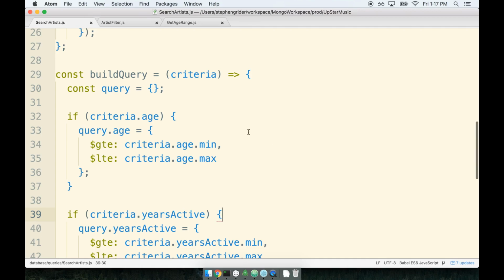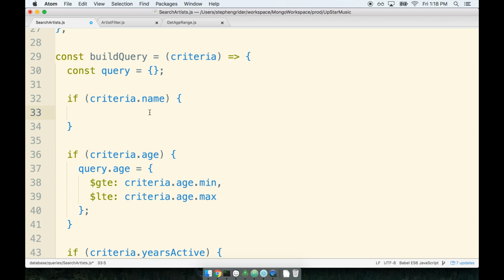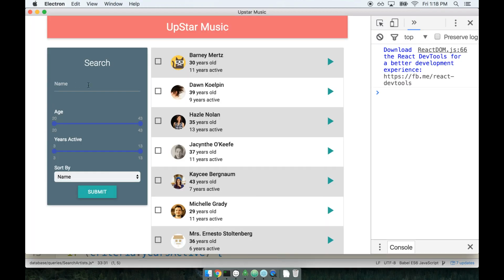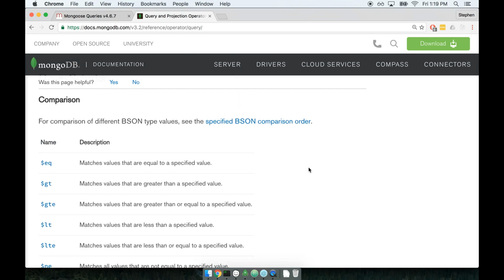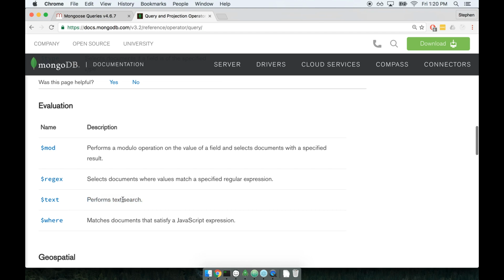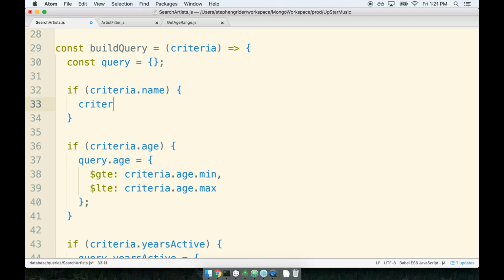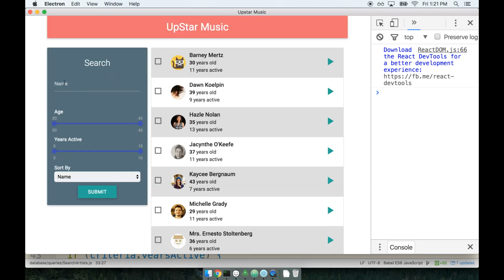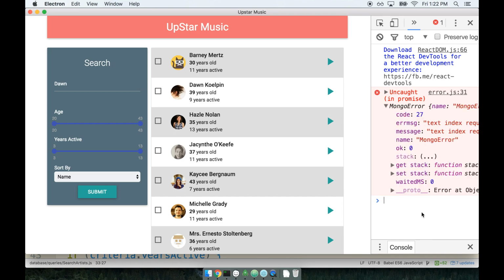090 Handling Text Search